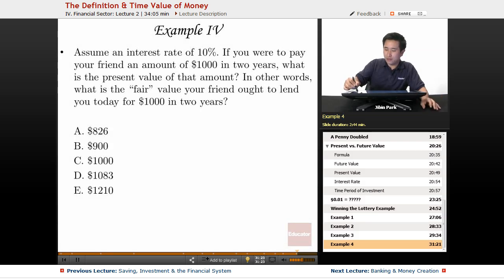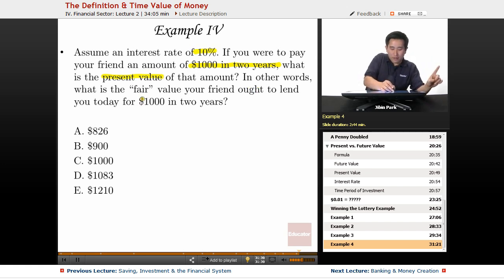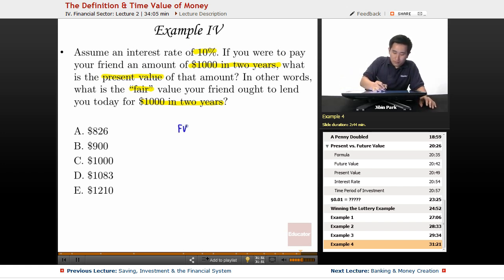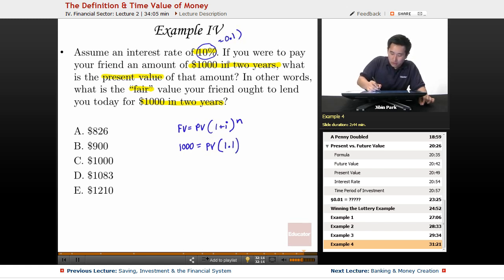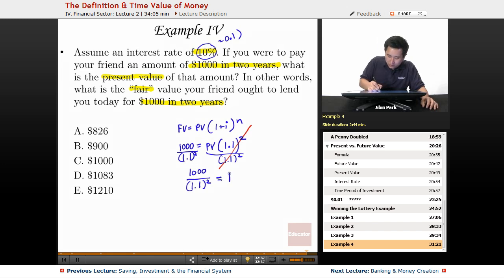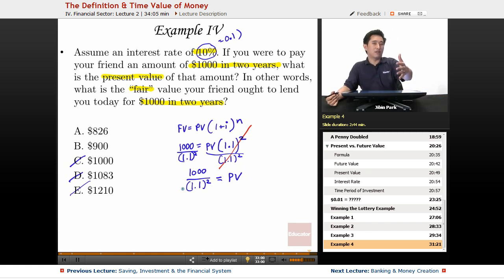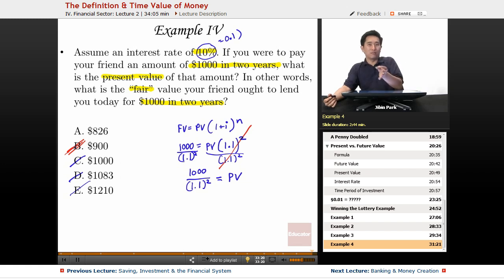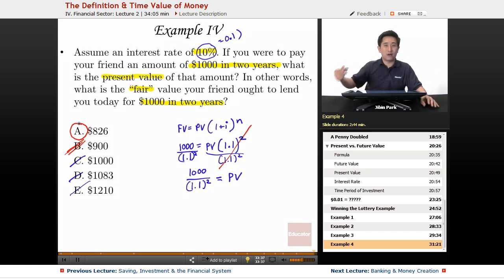"Definition & Time Value of Money" | AP Macroeconomics with Educator.com